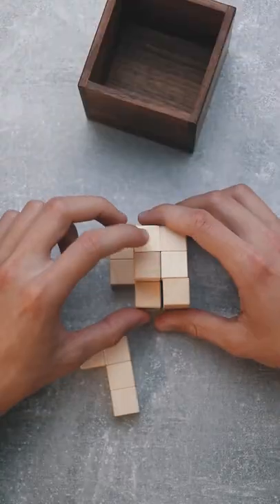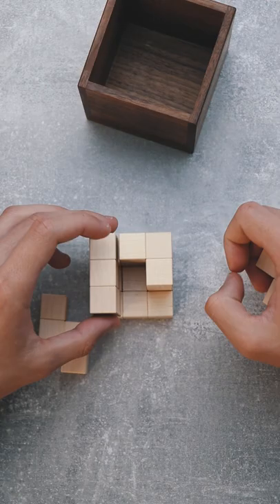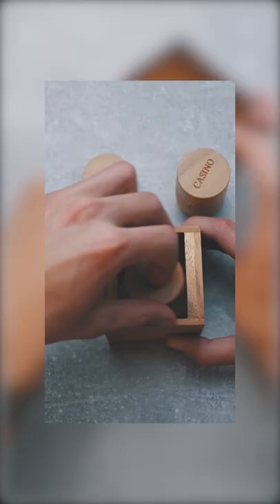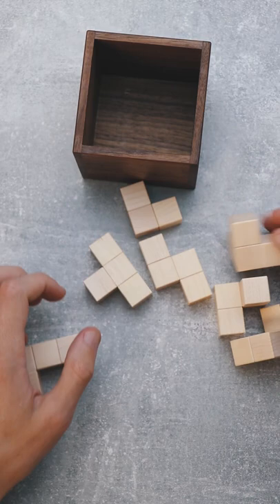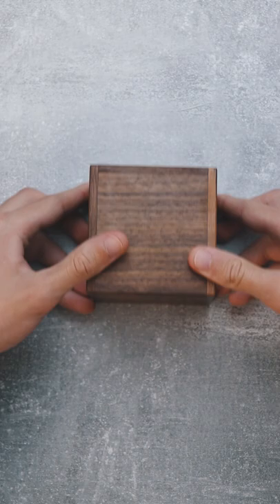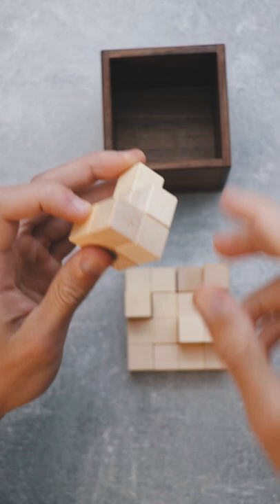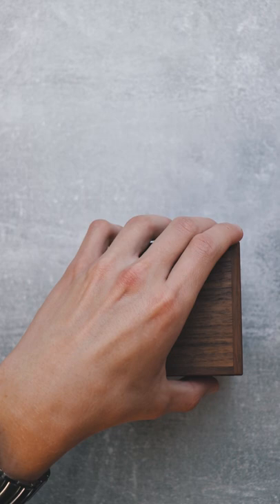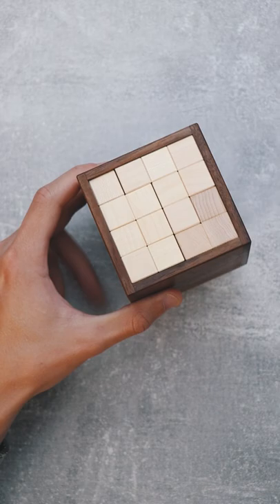Nightmare-mode Soma Cube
Shrinking Soma is one of Dr. Volker Latussek's coolest creations, built by Pelikan. The goal is to cover the box with soma cube pieces by building a stable structure.

Super difficult and unusual!